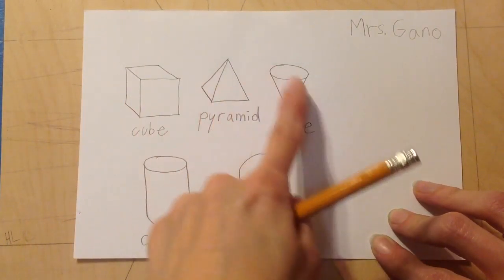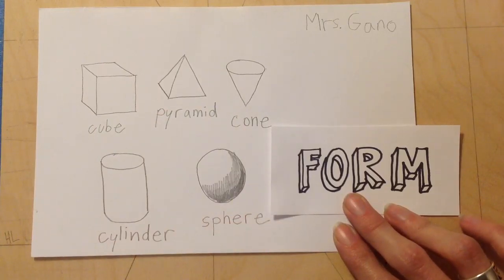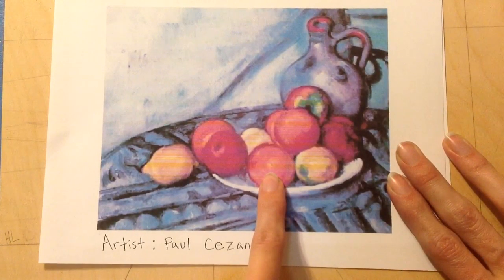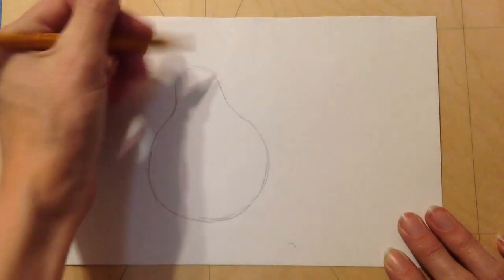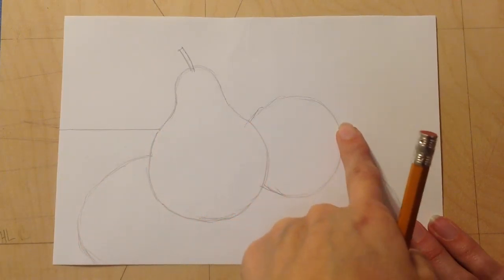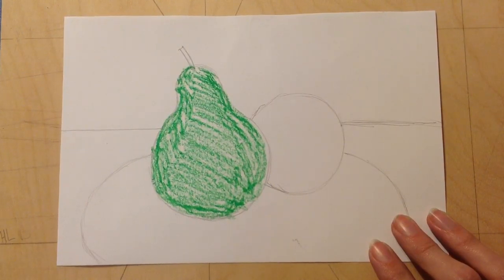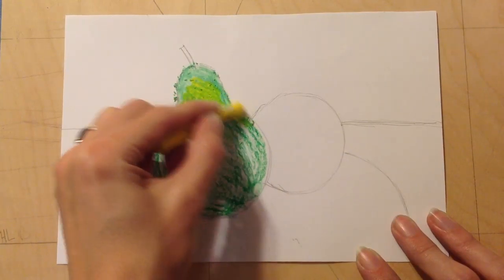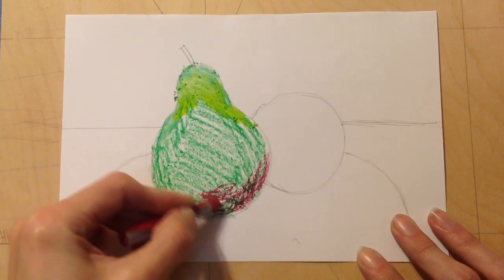Still Life Value Form 2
Looking at form in Paul Cezanne's art.